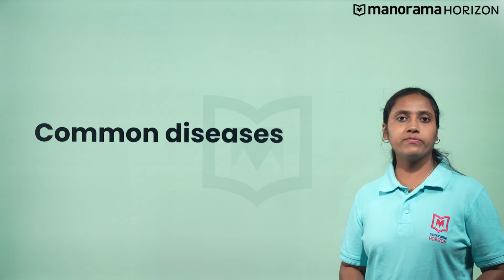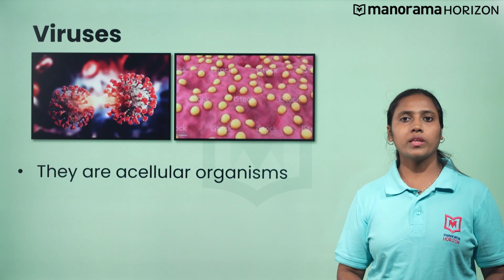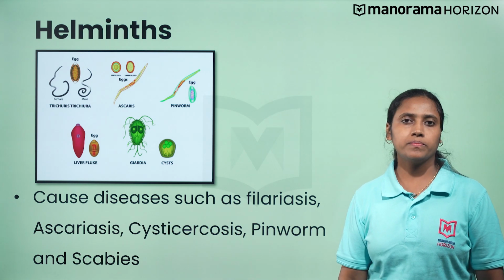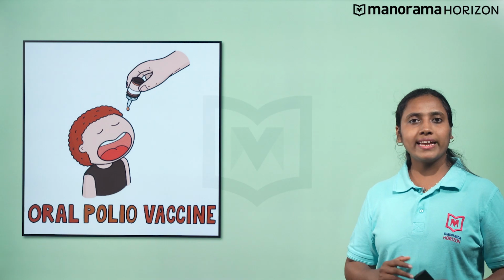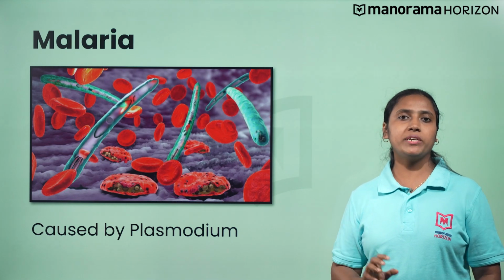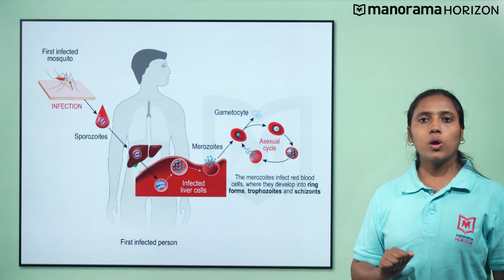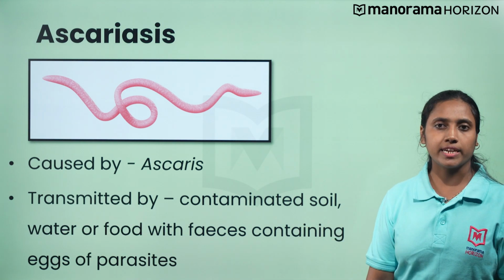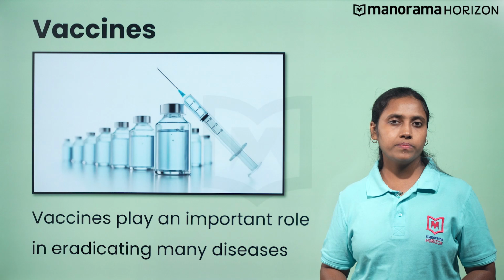Common Diseases in Human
This video describes the common diseases in humans and how to eradicate them. Also explains the pathogens, how it is being transferred and caused, and the symptoms of each disease.